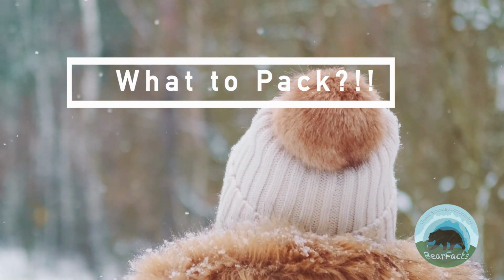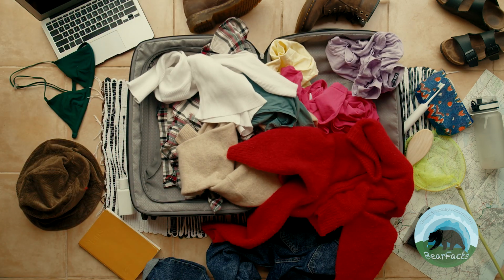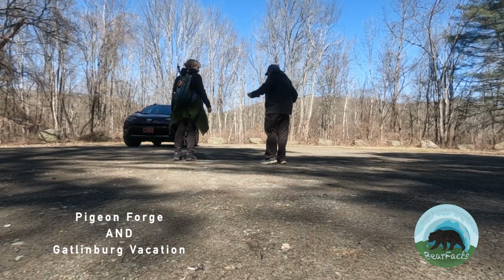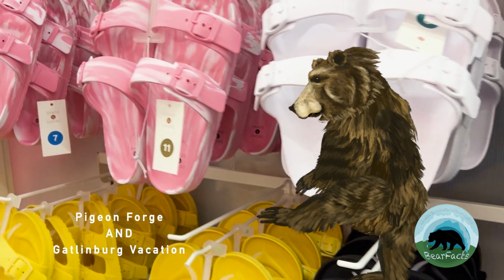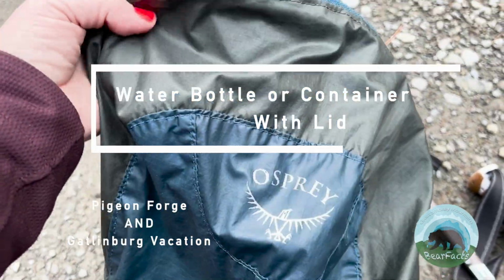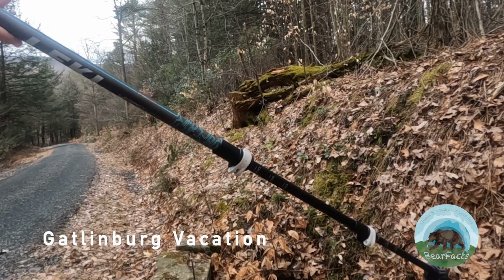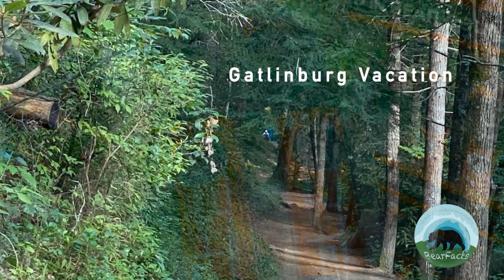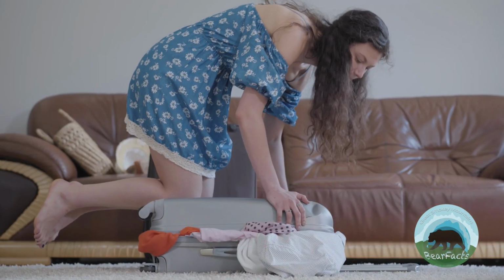Don't Forget to Pack this! Suggestions on what to pack for your next Smoky Mountain Vacation.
The plans are set and you are ready to go! Now what do you pack? The Smoky Mountains are packed full of fun and exciting activities from go-kart racing, roller coaster hopping, to hiking in the wilderness and roasting marshmallows over the campfire.  With so many choices, packing can be a real challenge!

And then there is the weather! Between the frigid winds and high elevations in the winter to the sweltering heat of the lower elevations in the summer, you almost need to plan for an entire season of clothing.

Because of these issues, we frequently see this question in the Smoky Mountain forums.  In today's video we will talk about this exact thing and give helpful tips for your next Smoky Mountains adventure.  Our focus will be on things that might make your trip more comfortable and enjoyable in the future.